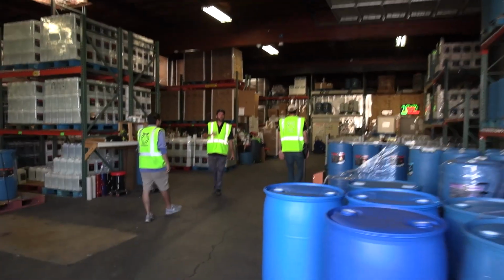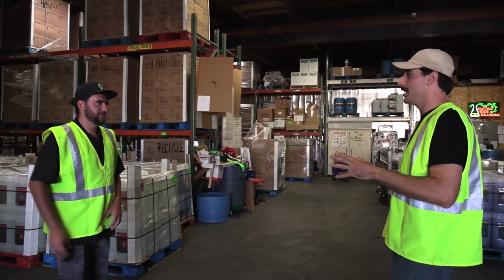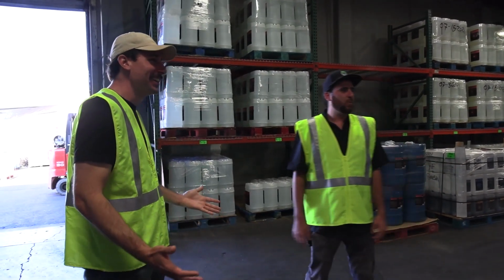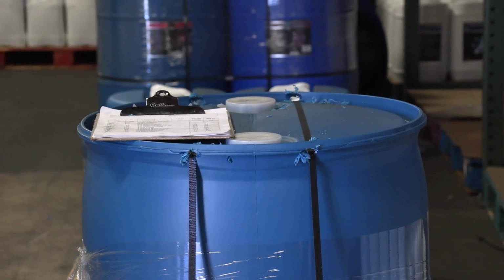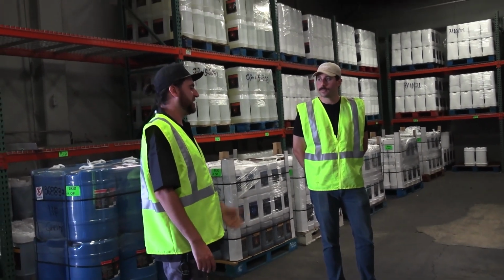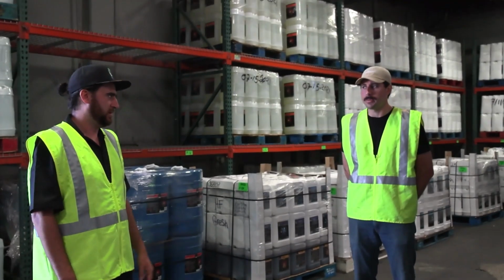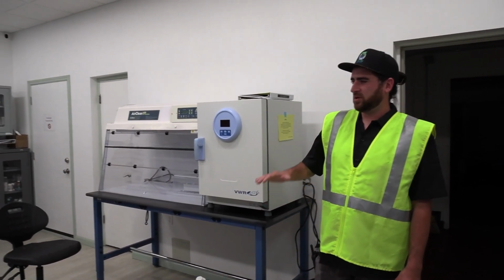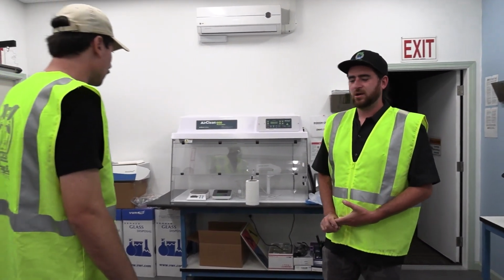Grow Stuff INSIDER visits Cutting Edge Solutions - Part 2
Join host Steven Silva & Filmmaker Matt Grimshaw as they hit the road to visit relevant companies & entities in the cannabis eco-system in Northern California and beyond.

First up - come visit Cutting Edge Solutions based in Santa Rosa (Pt2 of 2).